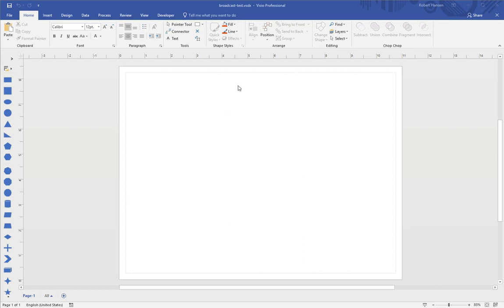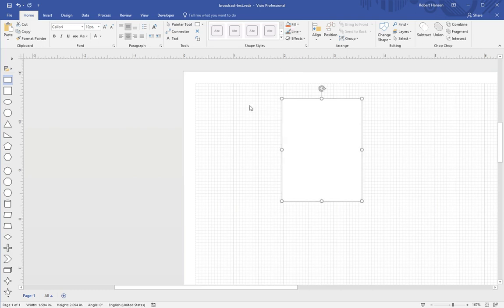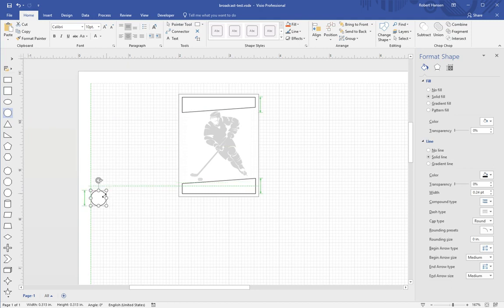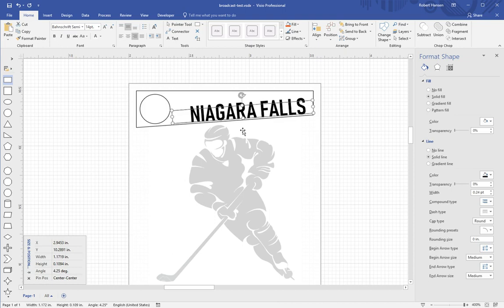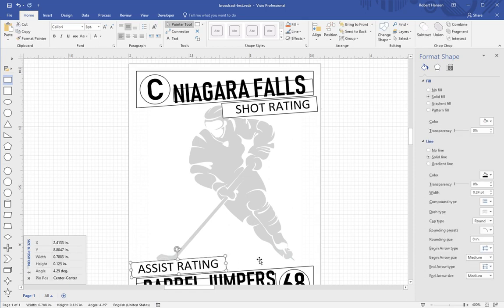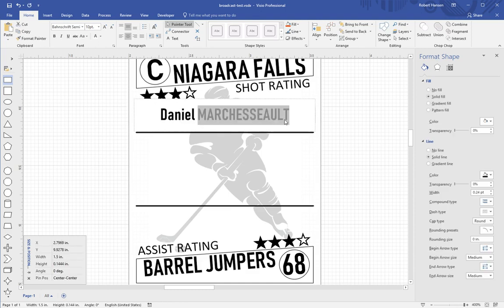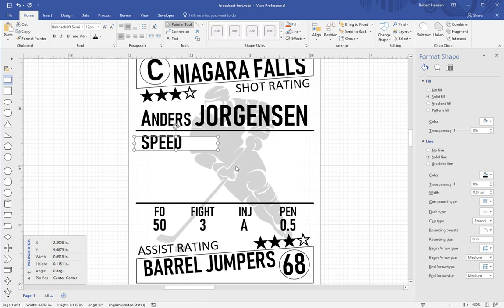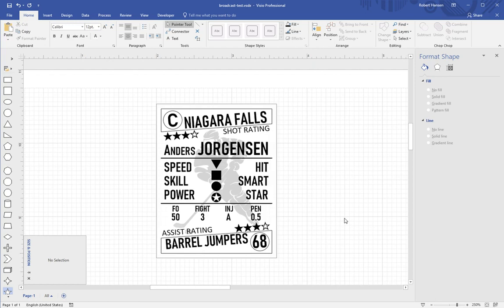Hockey Blast Card Design Tutorial - Part 2 of 4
In this series I go through the process I use to design my custom cards using Microsoft Visio.  You can use just about any tool to design your cards.  The technical details of this video are cool, but what I really want to show is the actual process, which can be used with any design tool out there.

Part two covers the design of the base card template that all of the other cards are going to be based off of.  This card template comprises all of the creative work for the card design as the rest of the process, covered in the next two videos are just taking this template and applying it to create all of the player cards.